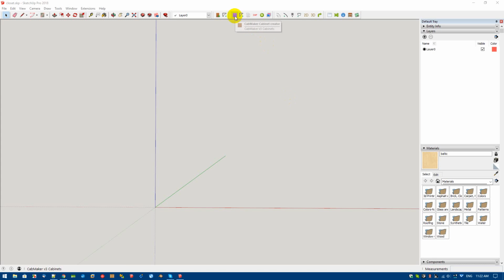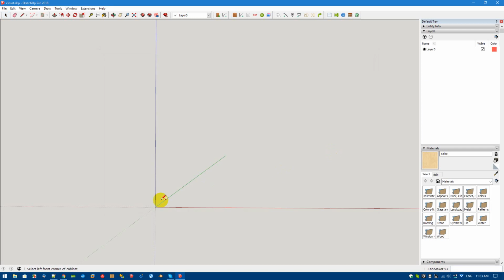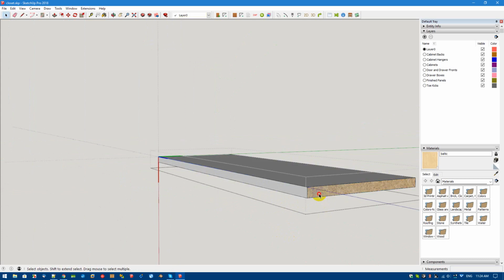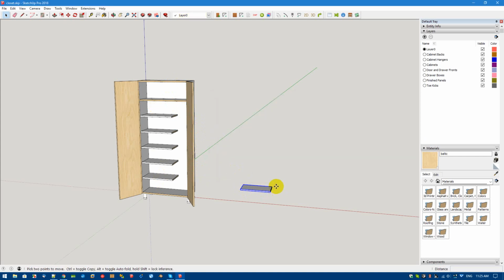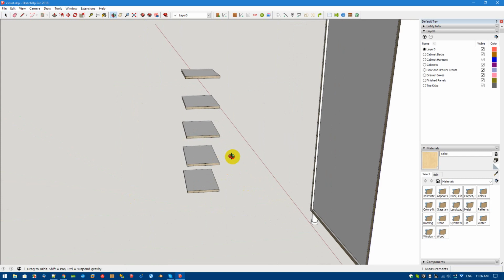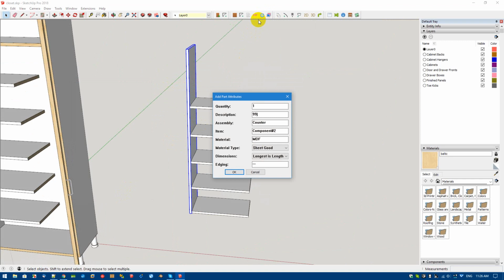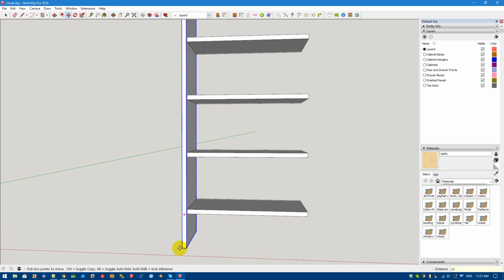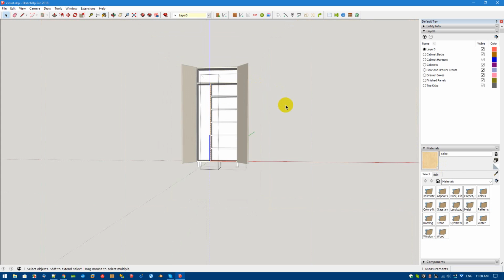Custom Closet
CabMaker Custom Closet